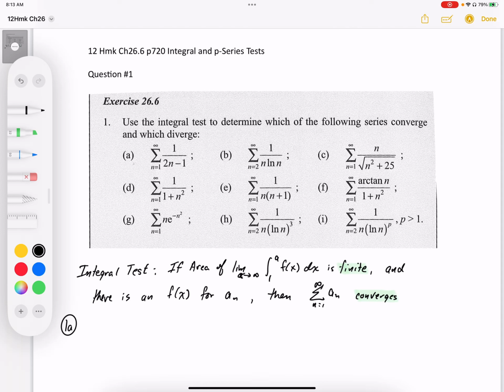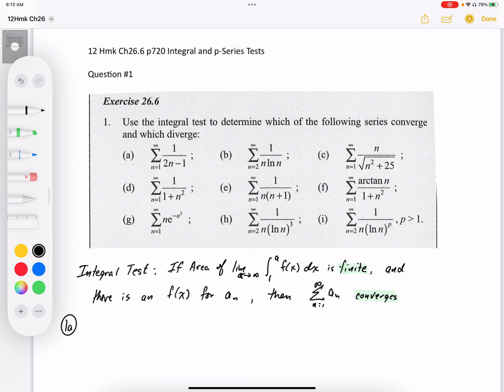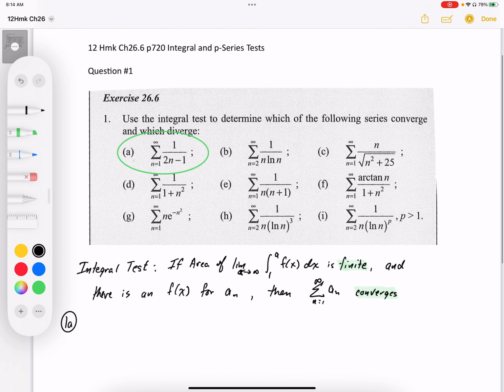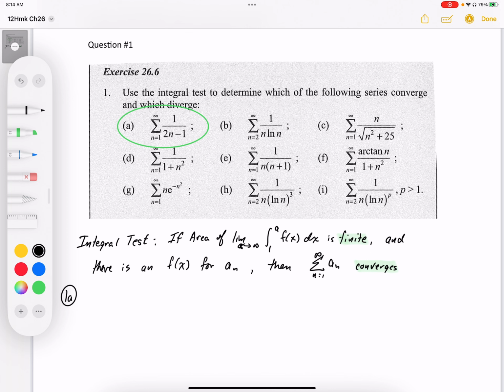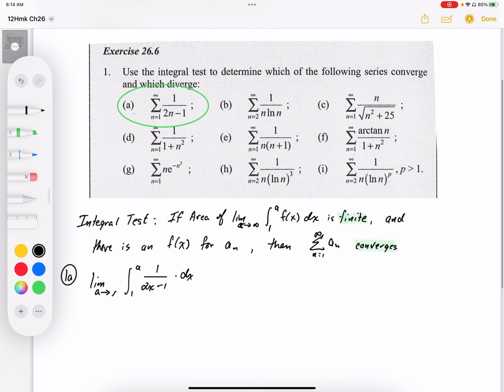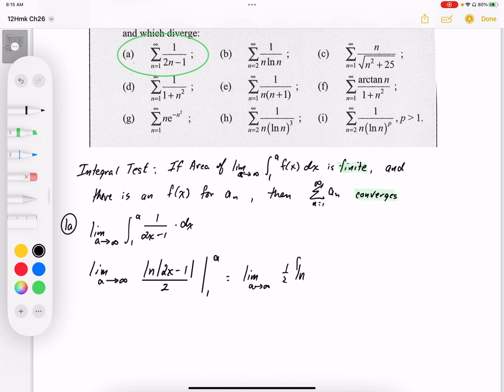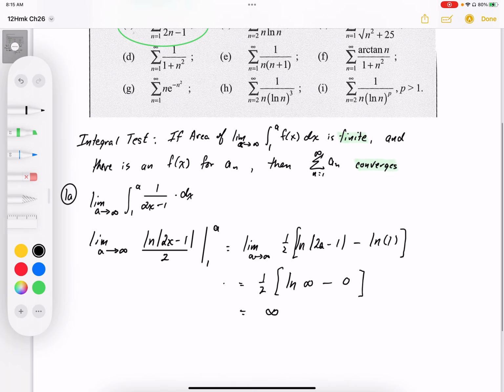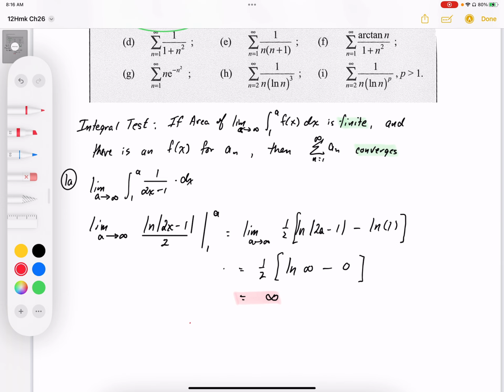12 hmk WS Integral Series Test Ch26.6 p720 Q#1a